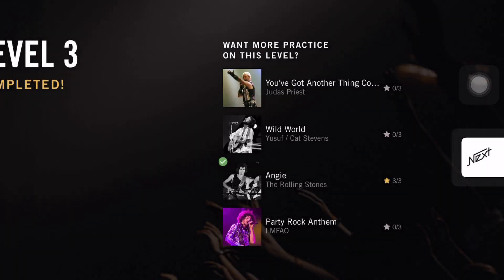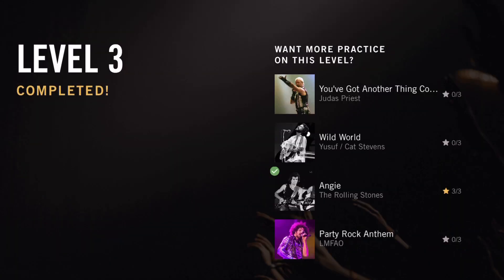Angie - The Rolling Stones - Gibson guitar lesson - melody tab - sight read - my score feedback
Angie
The Rolling Stones
Excellent Cover

Beginner guitar
Melody Play through
Gibson Lesson App

App has fun score
With pitch detection
To motivate practice

Available
Apple and Google Play
Subscription

I 💙 Gibson App

I turned my guitar sound
To a quieter sound

I use Ipad
Headphones
Electric guitar
Irig HD 2

The mixer will allow you
To hear your guitar at
Loud or soft
Compared to music

App is fantastic for
All levels of skill
But is extremely good for beginner

Guitar sound in the app has
Really fun options
And good sound
Especially if you connect
With device like Irig
And use headphones

App loads fast

There are very classy videos
With good teachers

There are no bass lessons

Its not available on Windows PC

It has really cool blues lessons